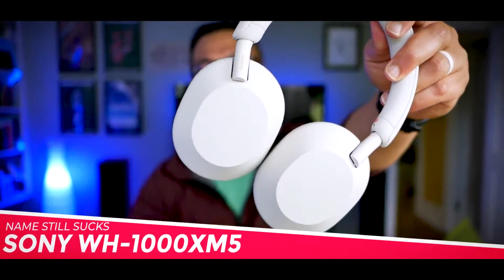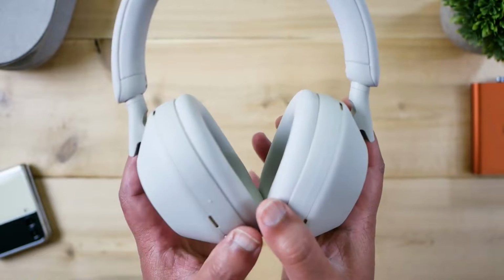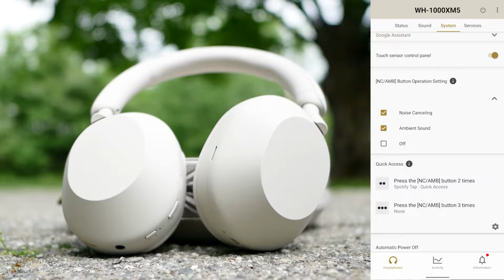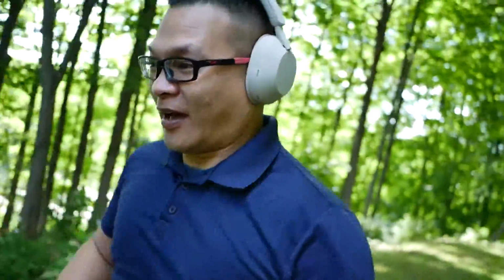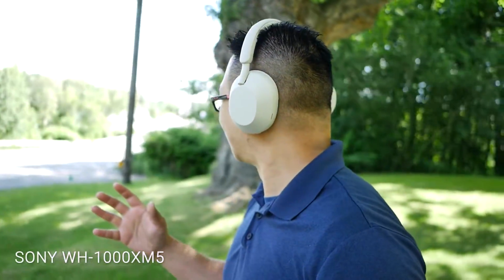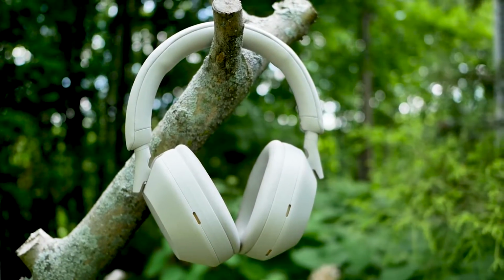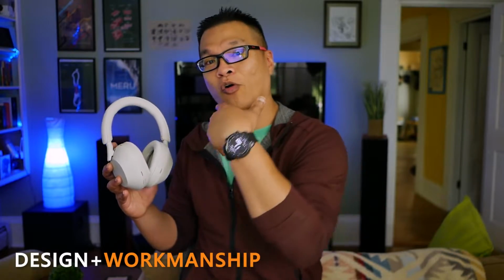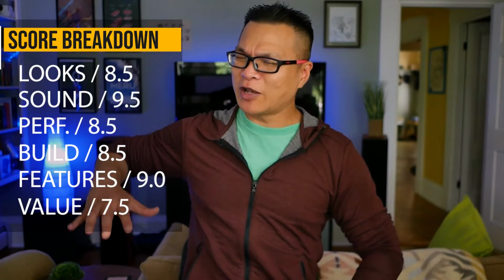SONY WH-1000XM5 | My SD card died 2 days ago, so you're getting this hacked-together review 😎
I had a review of the Sony WH-1000XM5 shot over 3 weeks, but unfortunately, the SD card that had all the footage and photos went kaput this week. I lost everything, so this hacked together review was completed in 1.5 days. SMH! I hope it turned out okay.

☑️ GearUP storefront

SHORTCUTS 👇
0:00 Blabber
1:17 Quick Specs
2:01 Close-ups
3:50 App Run-through
5:08 Bluetooth Range Test
6:16 Fit Demo
7:13 Phone Call Mic Test
9:05 Noise Cancelation Test
9:58 Positives / Likes
13:38 Negatives / Dislikes
14:35 Final Thoughts / Score
15:38 Outro + Thumbs Down Segment